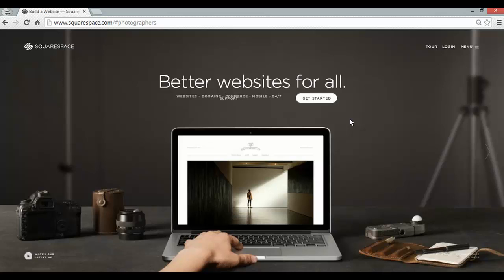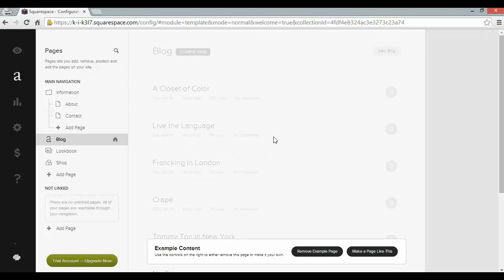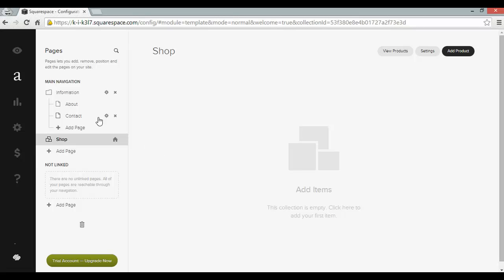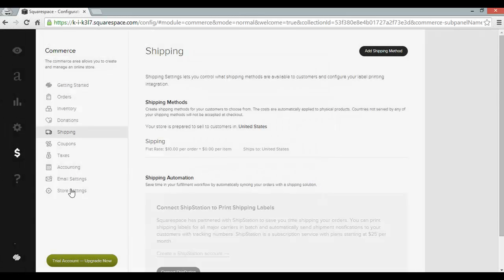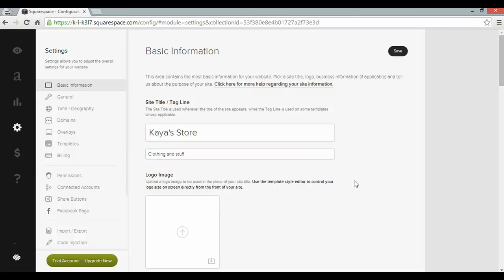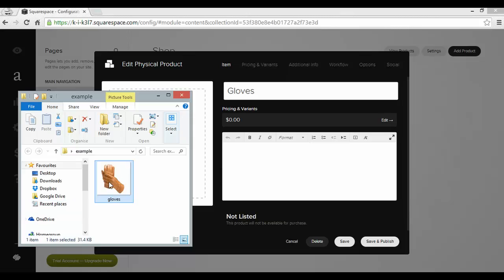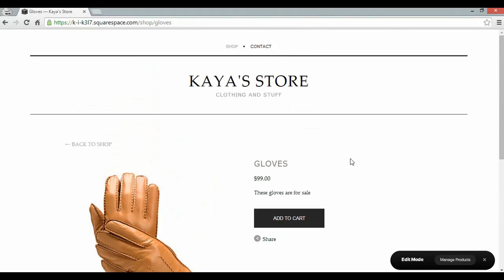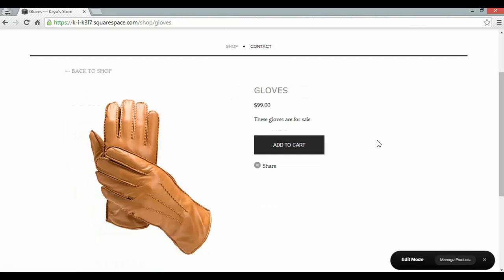How to Build an Online Store with Squarespace in 5 minutes or less - Website Builders Critic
In this video, we'll show you how to build an online store with Squarespace in 5 minutes or less.